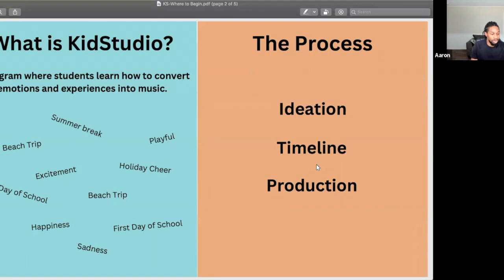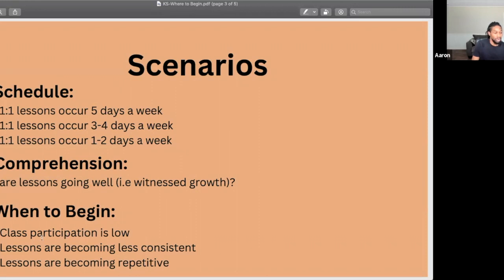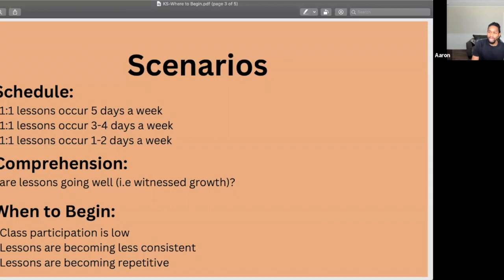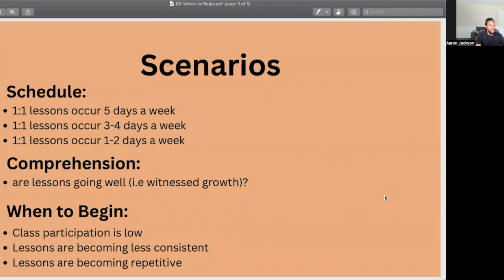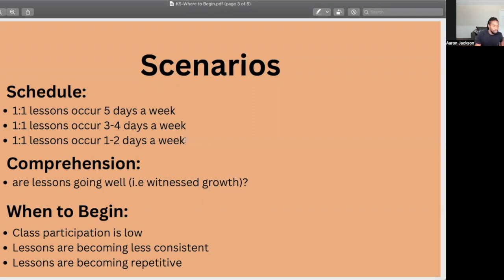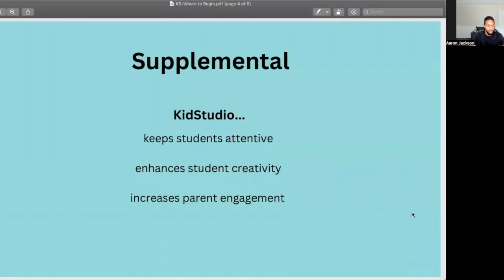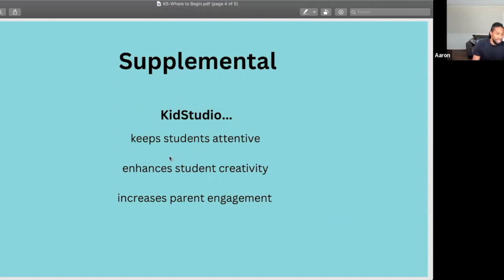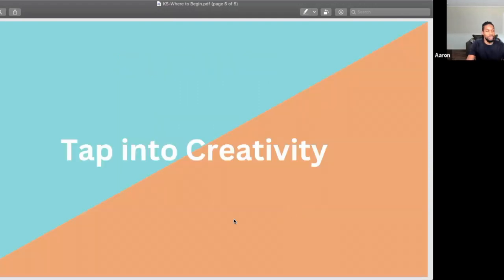8VA | KidStudio - Workshop: Where and How to Begin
KidStudio is a program designed to give students an opportunity to convert ideas into music through audio engineering and music production software.